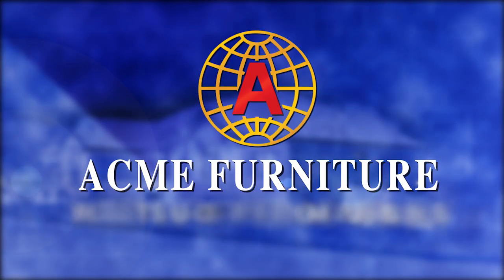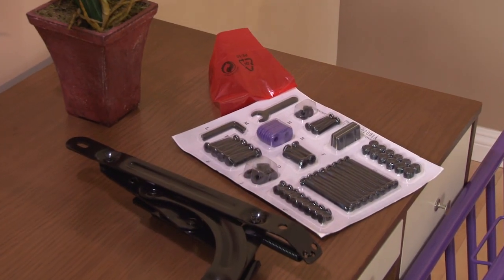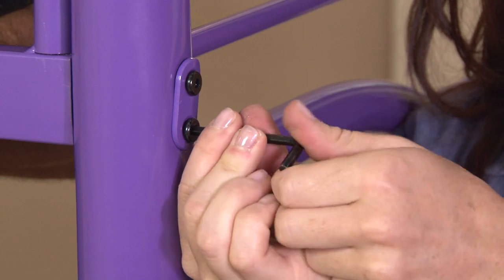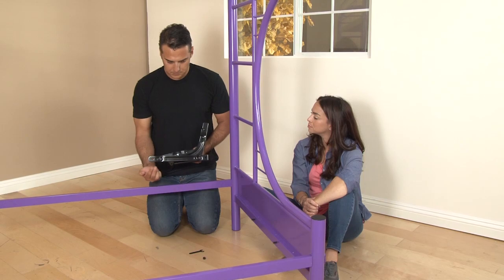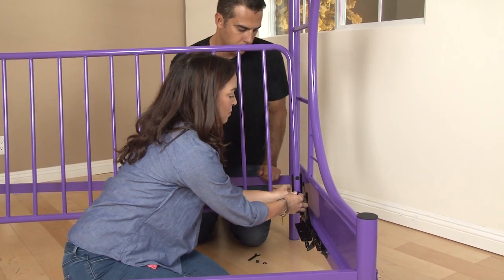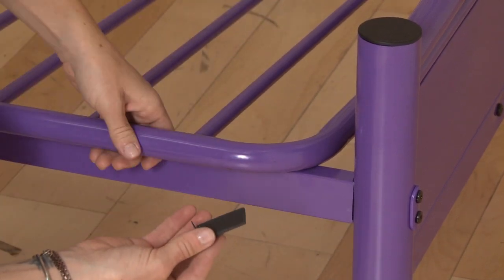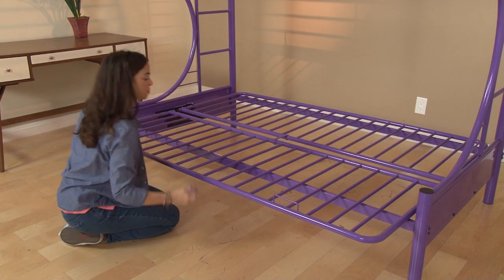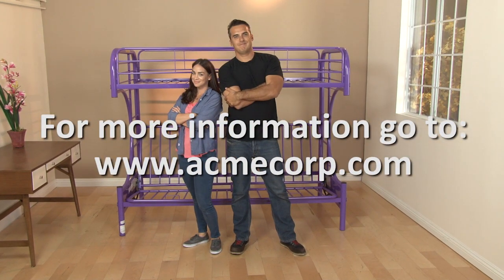Eclipse Twin Full Futon Bunk Bed Assembly Video